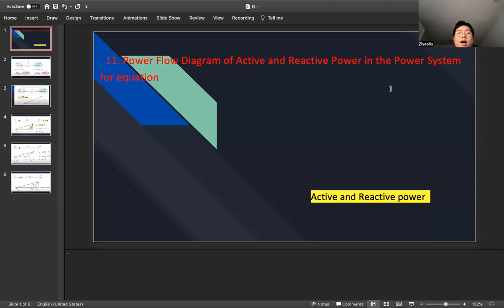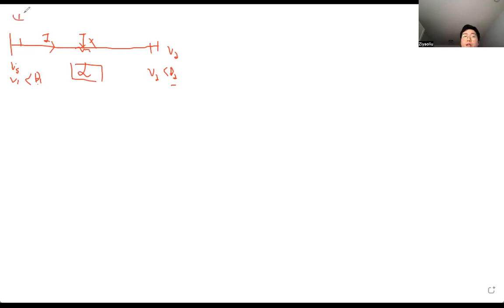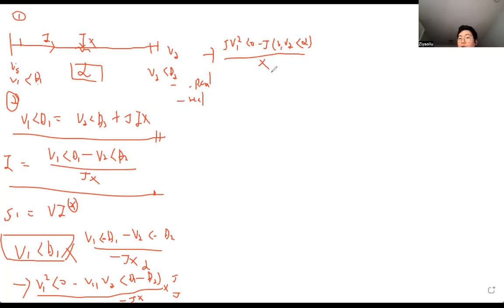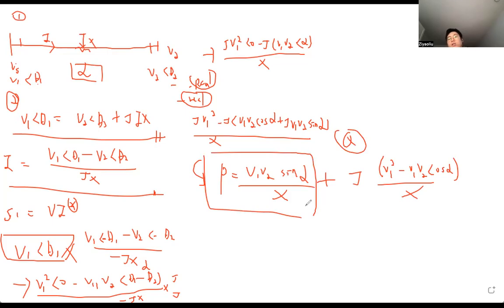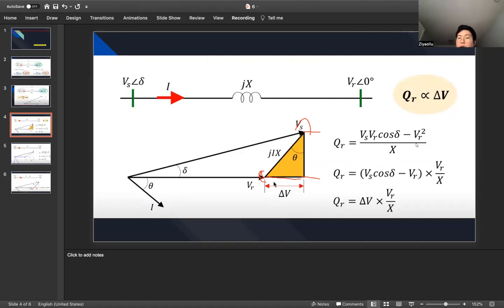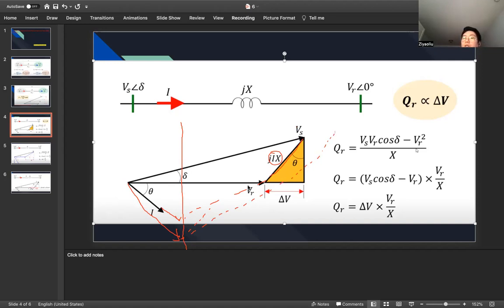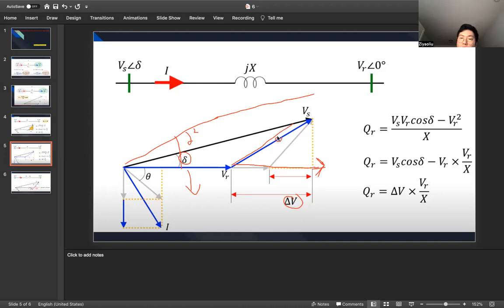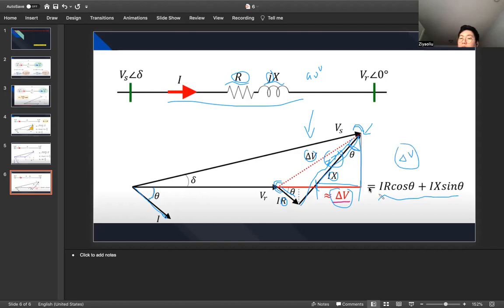11. Power Flow Diagram of Active and Reactive Power in the Power System for equation